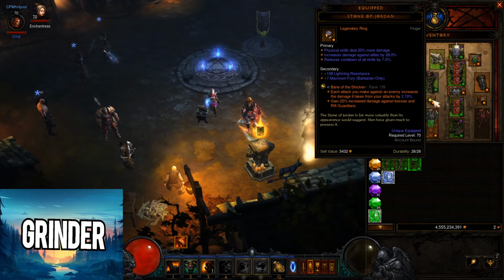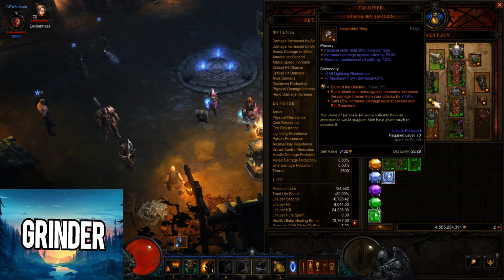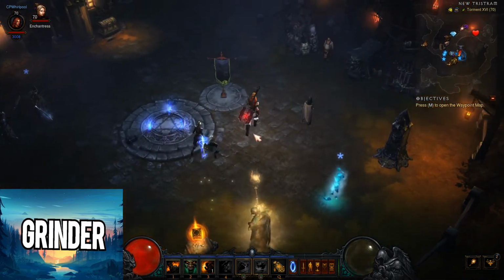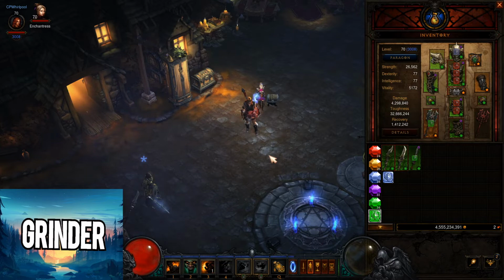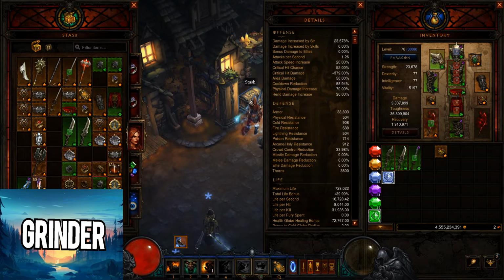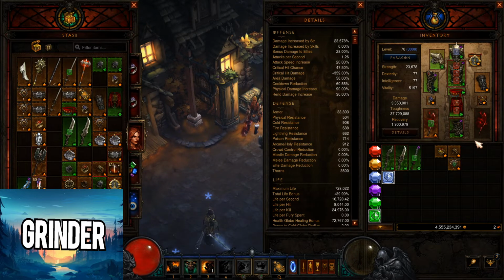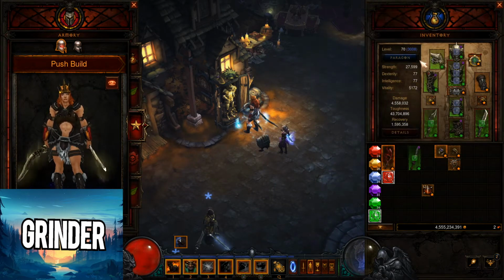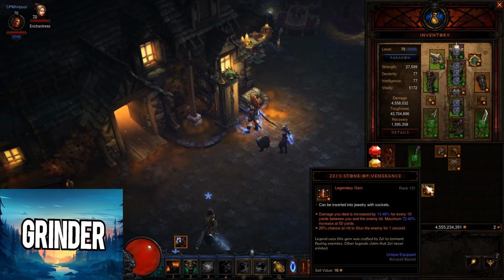SPEED FARMING BUILDS EXPLAINED / 3K GR 115 / DIABLO 3 S19 /